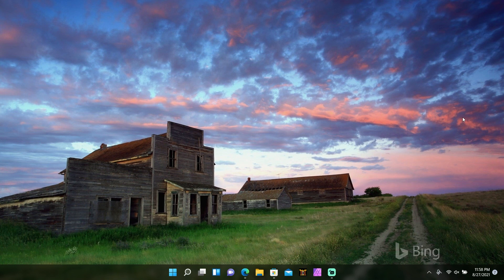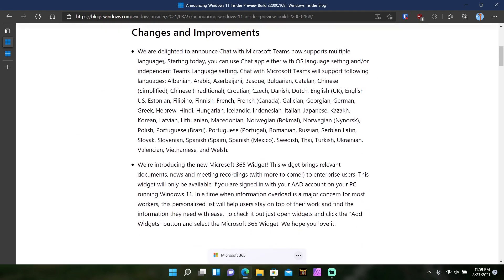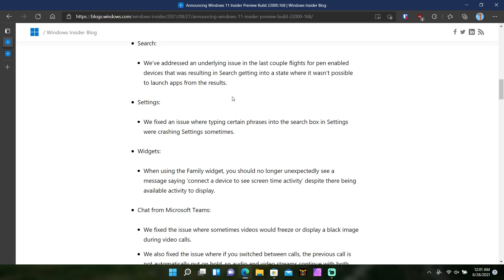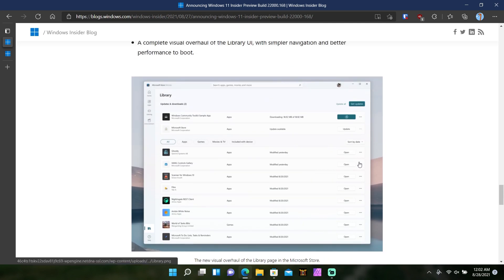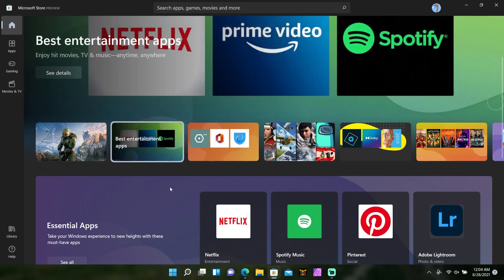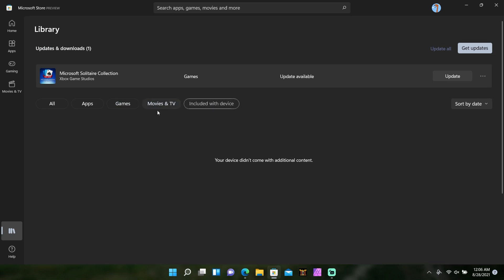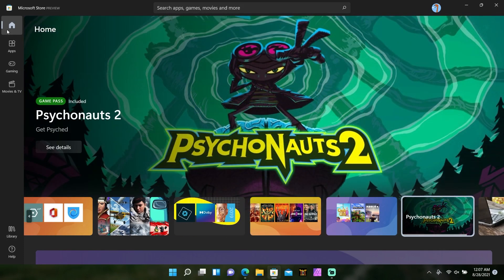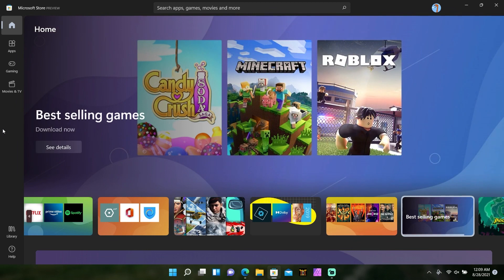Microsoft Store Library Update | Windows 11 Build 22000.168 Hand's On